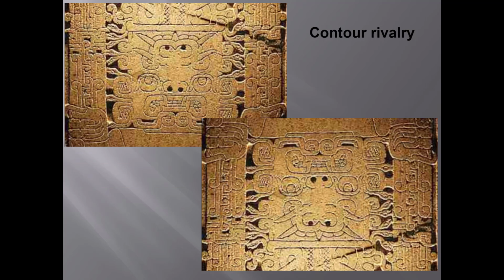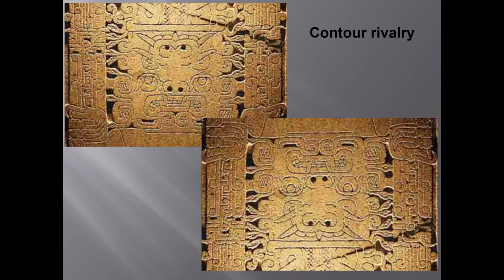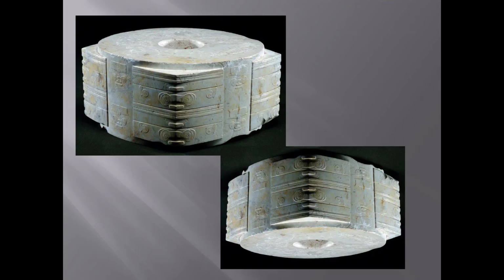Introductory lecture, Unit 11, art of the Americas, 2020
A dash through the cultural context of the art of the Americas.